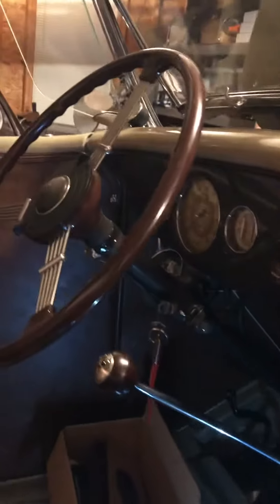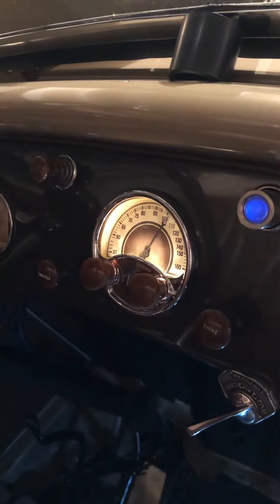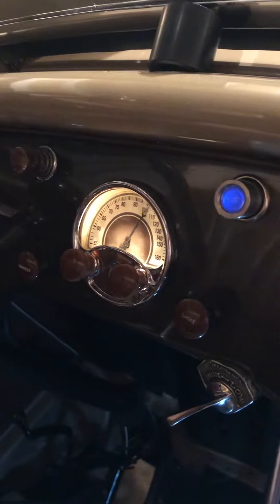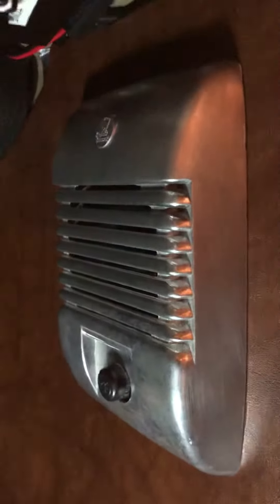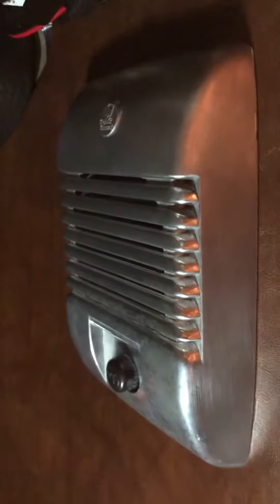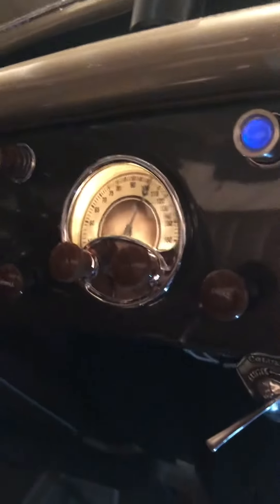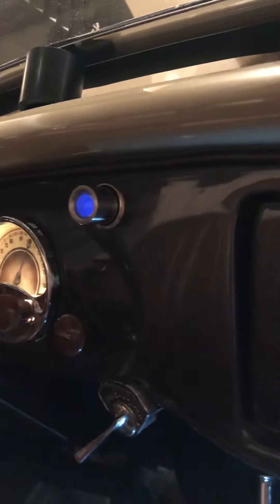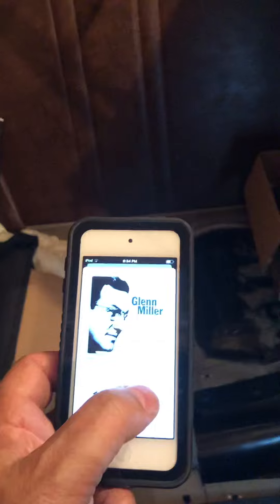1936 Ford With A Modern Radio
An original radio radio head that has been modified with a modern stereo radio installed in a 1936 Ford Roadster.